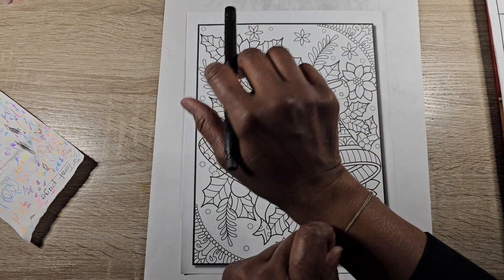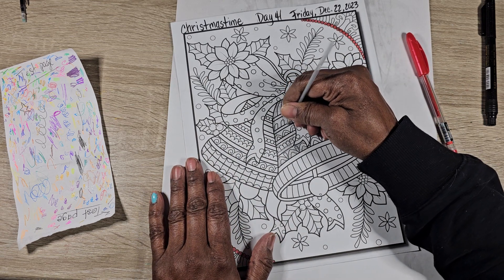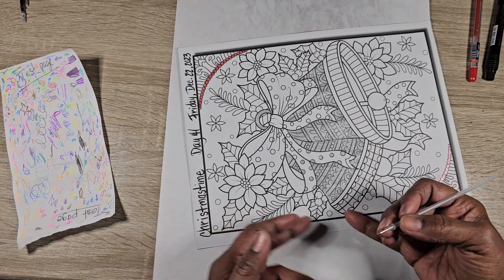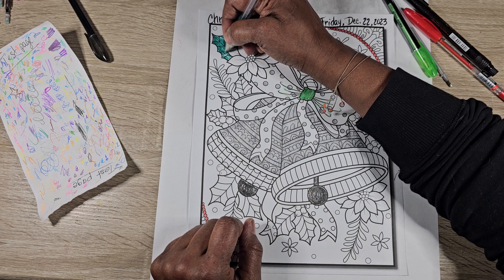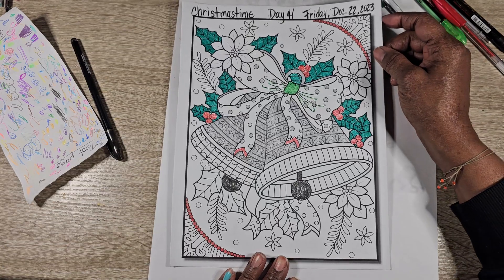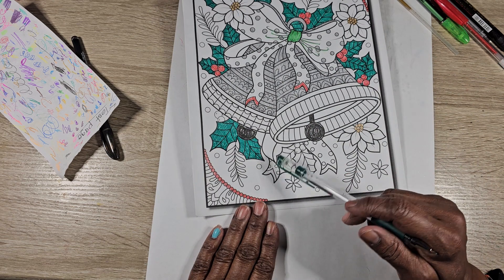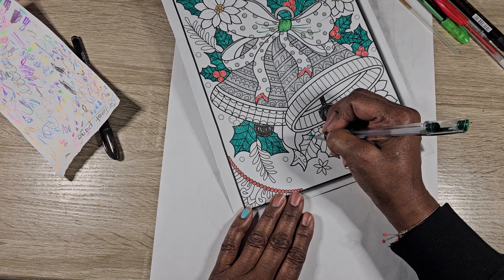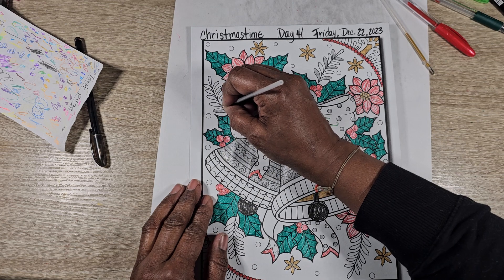CHRISTMAS coloring page... Day 41